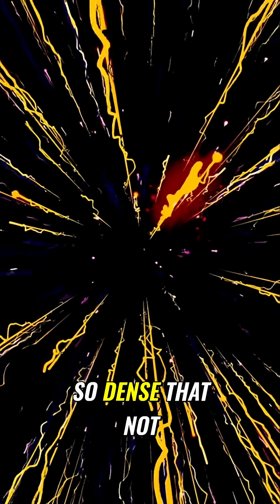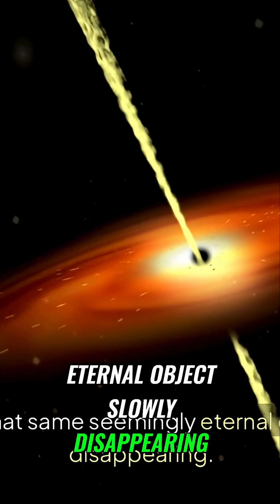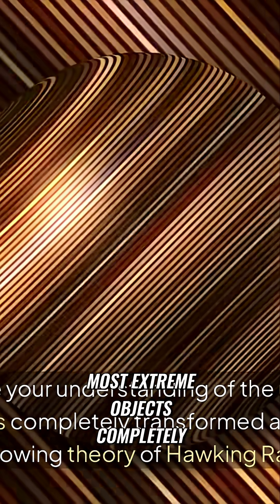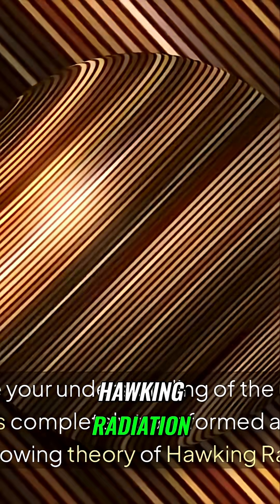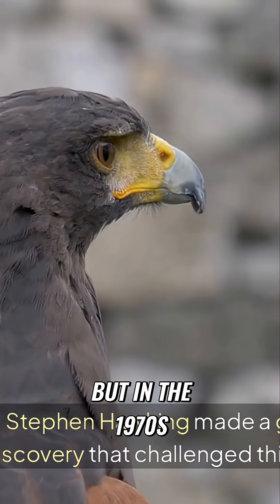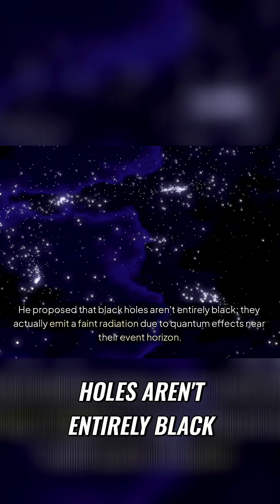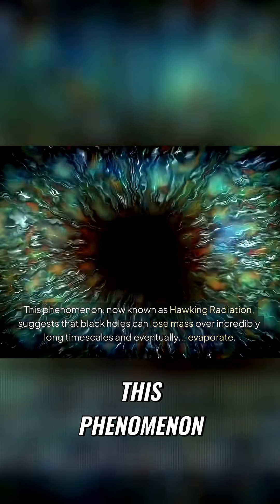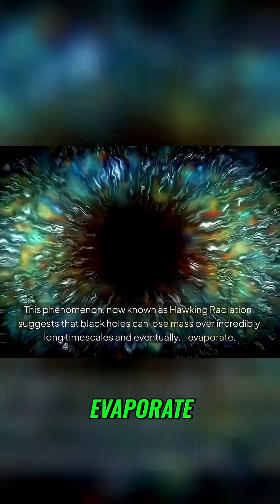Black Holes Evaporate? The Mind-Blowing Truth About Hawking Radiation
Explore the mind-bending world of black holes and Hawking radiation! We visualize black hole evaporation, unravel Hawking's groundbreaking discovery, and explain how these cosmic sinkholes aren't entirely black. Prepare to have your understanding of the universe transformed!